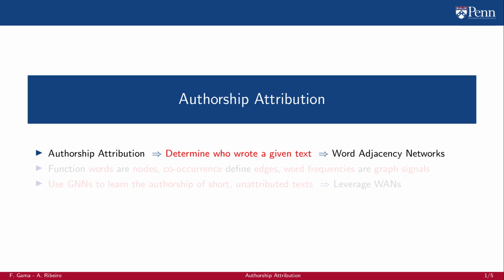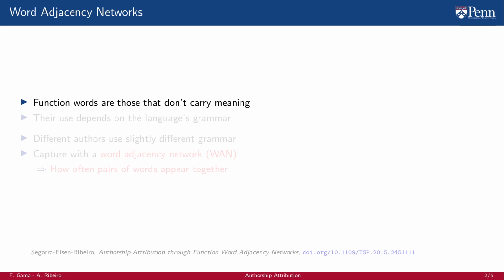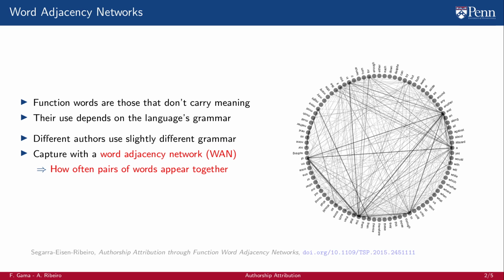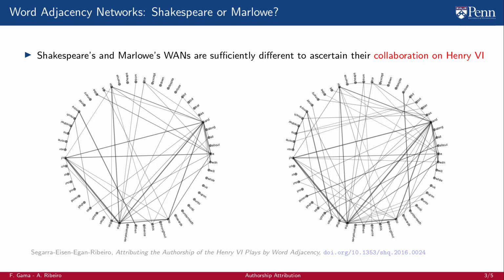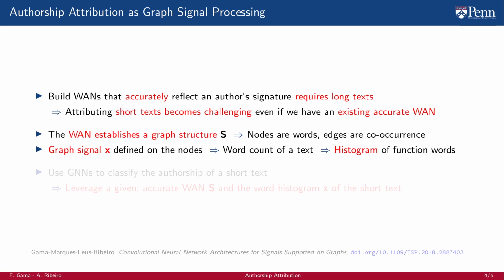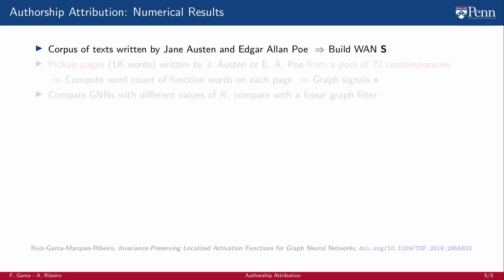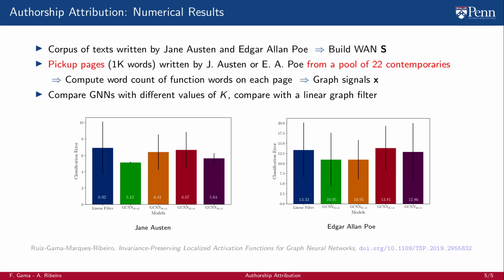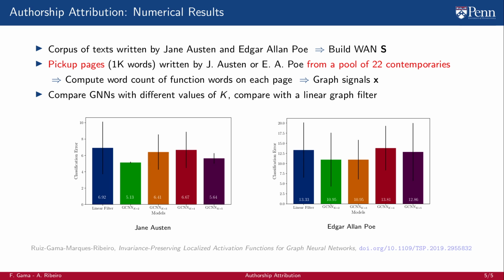GNN Short Course Chapter 6 - Authorship Attribution